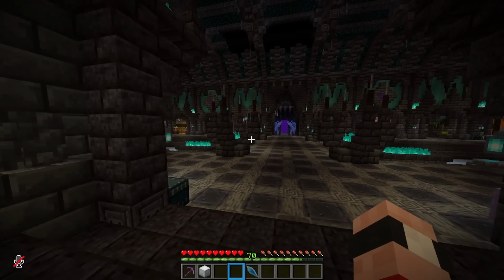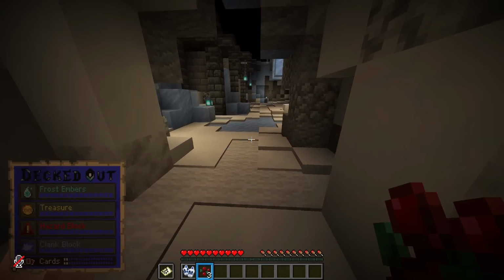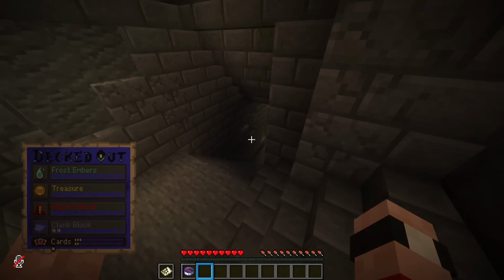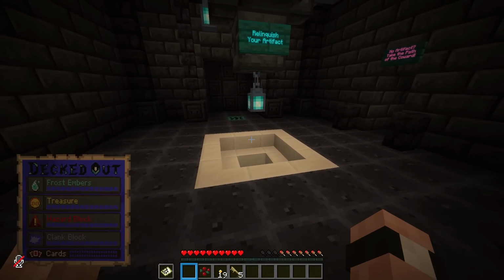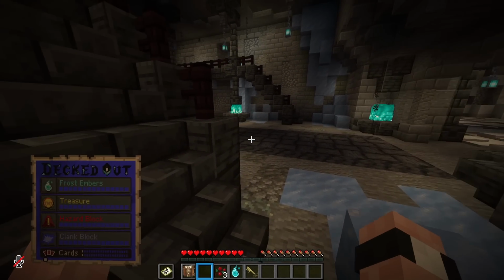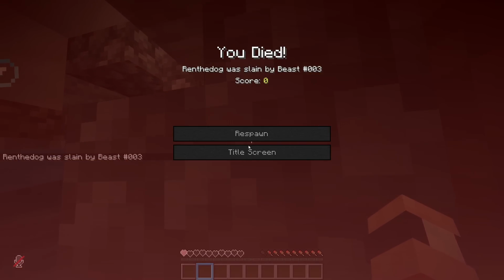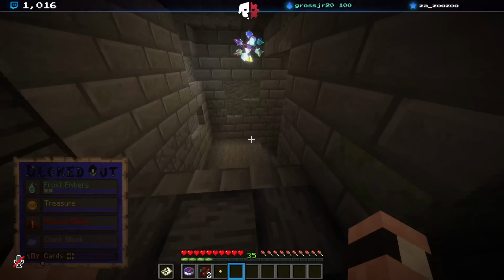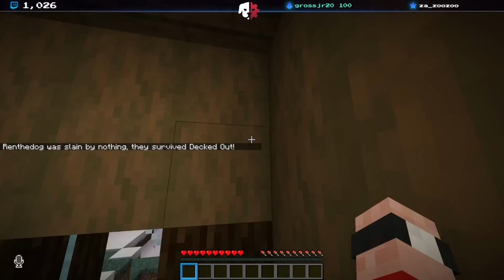SCABBING THE LAND! | HermitCraft 9 | Ep 52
Rendog makes disgusting progress at Scabland before venturing into Phase 2 of Decked Out!

EPISODE CHAPTERS

00:00 - King Rendog Plushie!
01:19 - Scabland Progress
10:29 - Phase 2 Decked Out Runs
37:20 - What have we done?!
42:03 - BONUS Decked Out II Run

CREDITS:

GIGACORP™ Theme song by Jono
Artwork by @Sanastratus @Sevenchi
Animations by @laterrr_3d
Build team @OldmanLP85 @OrderOfLunar
Redstone team @Rialgar @Netstalker @MaseratiMan

Ren's Fan Server: server.dogcraft.net

Current Server Patch: Minecraft 1.20.1

Series info:
Welcome, Youtube Minecraft viewer, to Hermitcraft Season 9! I am a proud member of Hermitcraft, and this will be my sixth season on this amazing Minecraft SMP server!

Hermitcraft is a Minecraft SMP server featuring some of Youtube's best and most talented Minecrafters. The server is Minecraft Vanilla 1.19! This is the ninth season of Hermitcraft, and we will be living in a starter village with our fellow Hermits!

Sit back and relax with a tasty beverage and crunchy snack (a Minecraft Pumpkin Pie is recommended) and join me ReNDoG and the Cyberdog Nation in our sixth Season of Hermitcraft!

I own all distribution rights to the audio in this video. I also have the rights to make videos showing off the program Minecraft. This is stated as such: "You're free to do whatever you want with screenshots and videos of the game, but don't just rip art resources and pass them around, that's no fun."